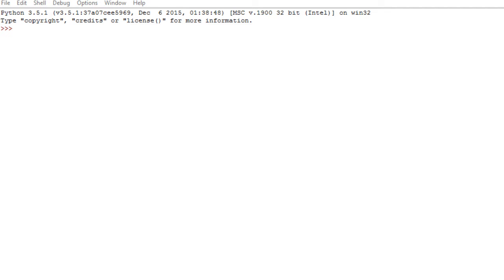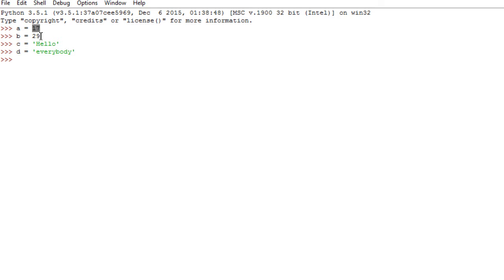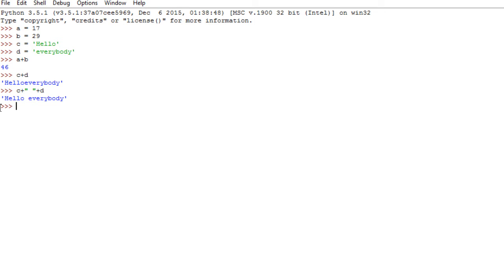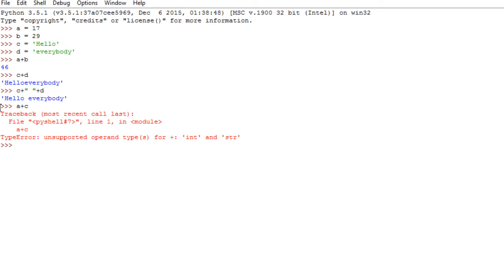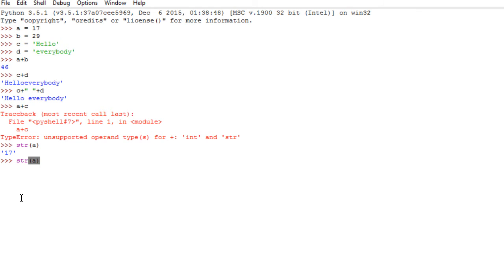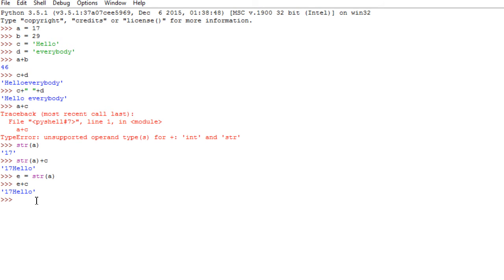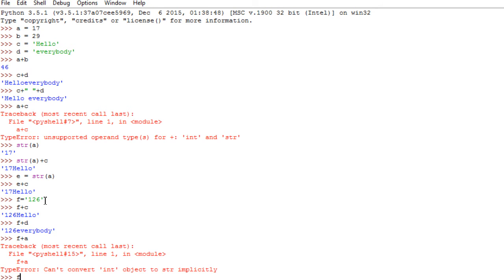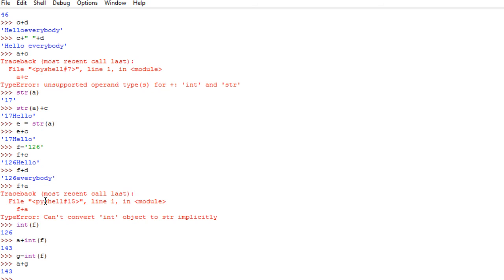Learn Python Programming Tutorial 2: Concatenation and Addition of Variables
In Python you can use the + (plus) operator either for concatenation or addition.
Which one, depends on the type of variables you are dealing with

Possibilities:
Two text variables = Concatenation

Two numeric variable = Addition

Mixed Text and numeric. You have to convert one of them to the type of the other depending what action you wish the plus sign to implement.

So with the str() function you convert numeric variables to text and thus + will concatenate those variables.

Converting all variables to integers with the int() function ensures that + will add both variables.

Below is the code used in the video:

Python 3.5.1 (v3.5.1:37a07cee5969, Dec  6 2015, 01:38:48) [MSC v.1900 32 bit (Intel)] on win32
Type "copyright", "credits" or "license()" for more information.
--- a = 17
--- b = 29
--- c = 'Hello'
--- d = 'everybody'
--- a+b
46
--- c+d
'Helloeverybody'
--- c+" "+d
'Hello everybody'
--- a+c
TypeError: unsupported operand type(s) for +: 'int' and 'str'
--- str(a)
'17'
--- str(a)+c
'17Hello'
--- e = str(a)
--- e+c
'17Hello'
--- f='126'
--- f+c
'126Hello'
--- f+d
'126everybody'
--- f+a
TypeError: Can't convert 'int' object to str implicitly
--- int(f)
126
--- a+int(f)
143
--- g=int(f)
--- a+g
143